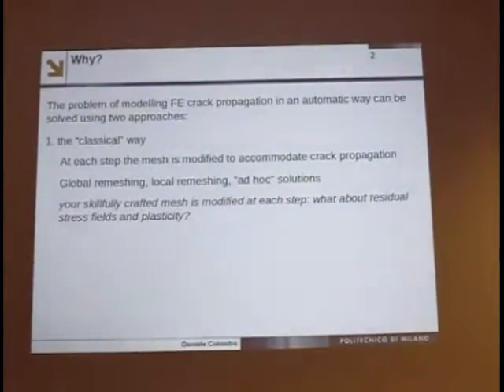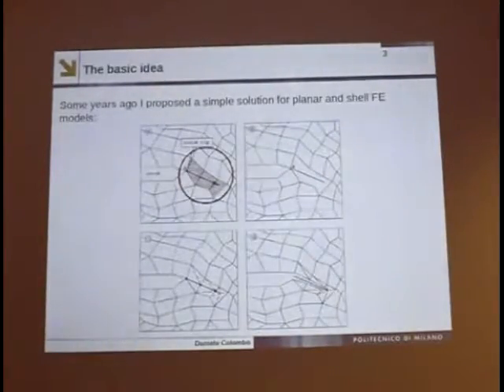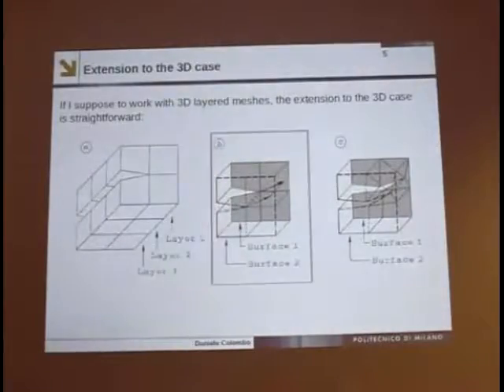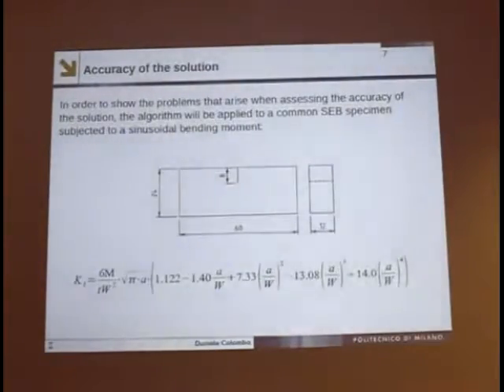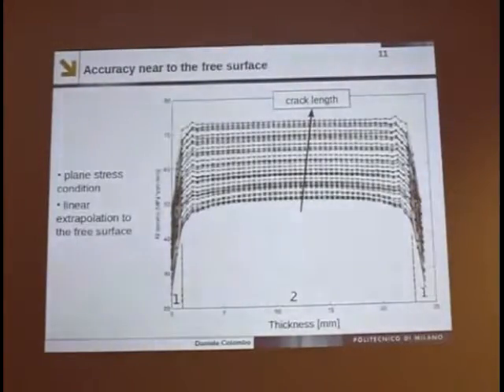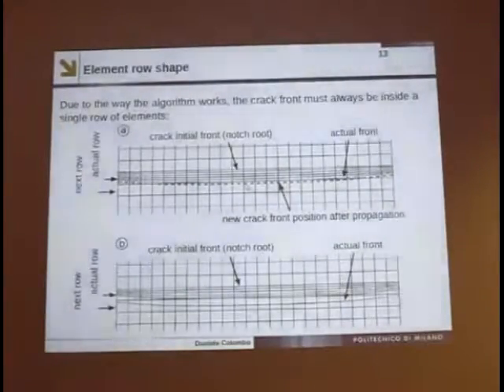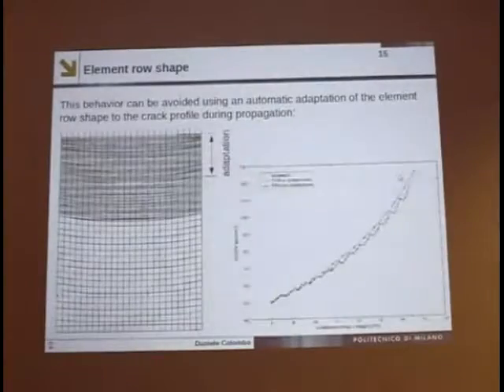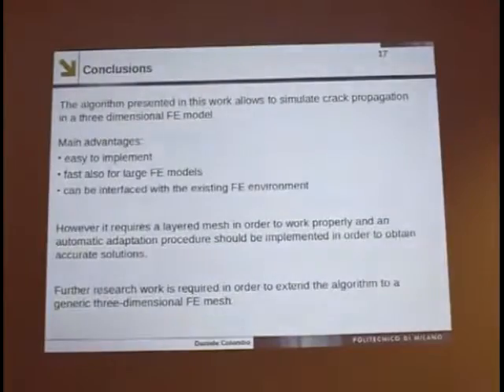Algoritmo di propagazione automatica